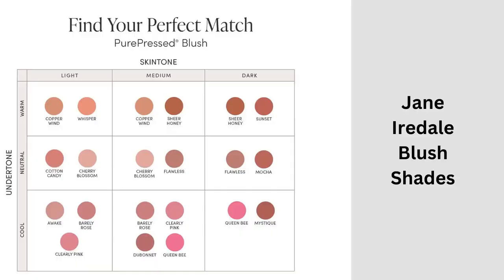Jane Iredale: An Underappreciated Brand - Mature Sensitive Skin - Full Line Review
This video provides information on the 27 products from Jane Iredale that I have tried.

I am 58 and have dry sensitive skin.

Time Stamps:

0:00 - Welcome

1:30 - Jane Iredale PurePressed Blush

4:00 - Jane Iredale PurePressed Eyeshadow

5:30 - Jane Iredale Brow Products

8:00 - Jane Iredale Glow Time Blush & Highlighter Sticks

10:00 - Jane Iredale Glow Time Bronzer Sticks

12:00 - Jane Iredale Lip Pencil

12:30 - Jane Iredale Just Kissed Lip & Cheek Stain

13:30 - Jane Iredale Lip PlayOn Lip Crayons

14:00 - Jane Iredale HydroPure Lip Gloss

15:00 - Jane Iredale Eye Pencil

16:00 - Jane Iredale HydroPure Tinted Serum

18:00 - Jane Iredale AmazingBase Powder Foundation

20:00 - Jane Iredale Silicone Primers

21:30 - Jane Iredale Glow Time BB Cream SPF25

23:00 - Jane Iredale Dream Tint SPF15

24:30 - Jane Iredale TripleLuxe Lipstick

25:30 - Jane Iredale Lip Drink SPF15

26:00 - Jane Iredale Pommist Hydration Spray

27:00 - Jane Iredale Corrective Colors

28:00 - Jane Iredale Cosmetic Bag

28:30 - Jane Iredale Bronzer

29:00 - Conclusions

I hope you will share your thoughts about the topics discussed in this video in the comments section.

Love,
Lisa Petrison